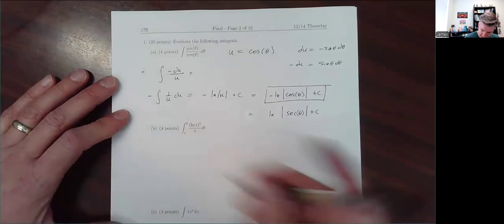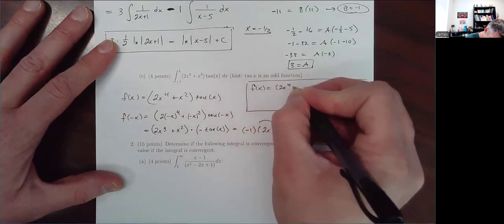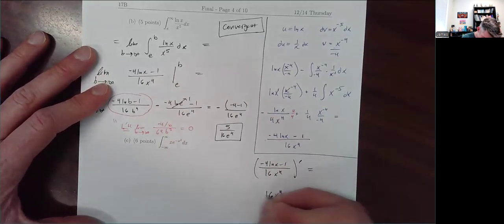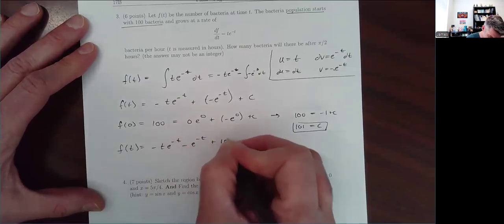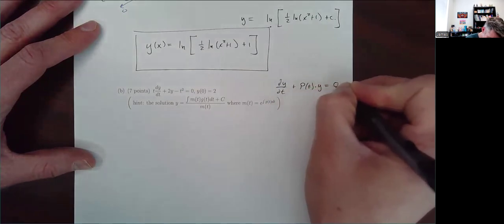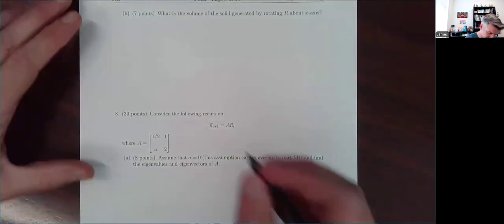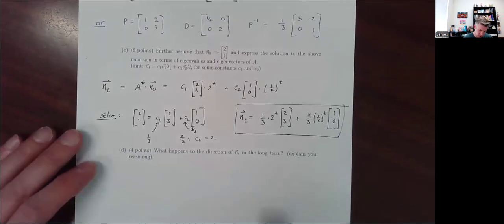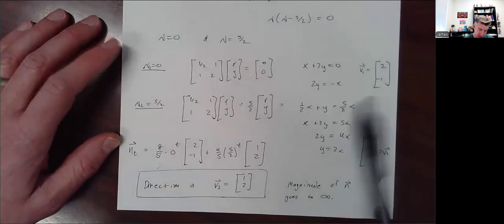Co-17B Practice Final (Lee) Solutions